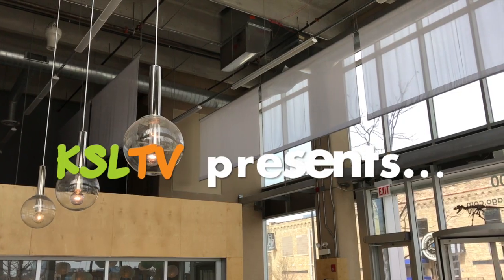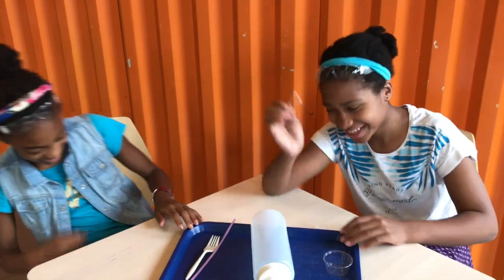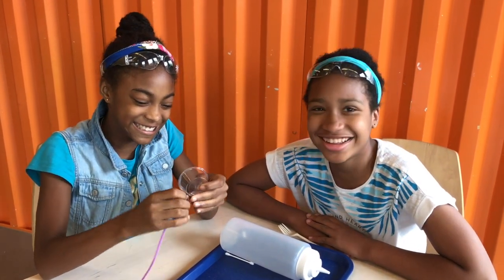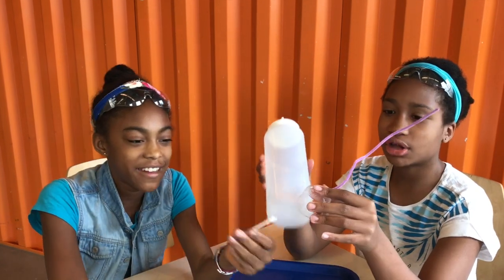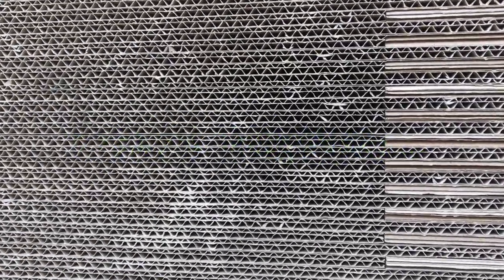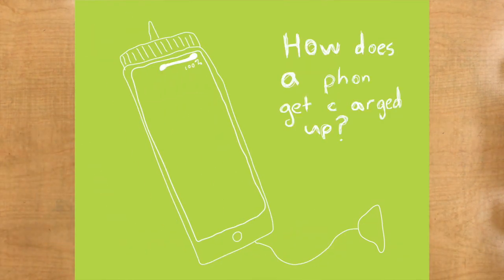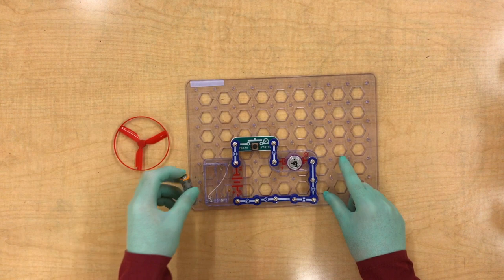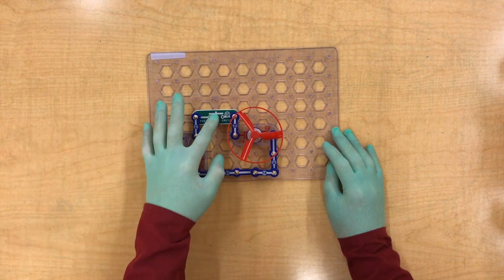Cool Science for Kids 3- "Explain That" - How Does A Phone Get Charged up?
Hands-on science has never been more interesting, when students at Kids Science Labs show their creativity and innovation, by tackling a real science question, using everyday science materials. In this Innovative Series from Kids Science Labs, called "Explain That", our students, parents, and teachers all take a shot at explaining everyday science. While others do FAIL Videos with Kids, we lift our kids up by showing their creativity, natural innovative thinking, and adaptations! Do STEAM everyday and watch what power occurs with your child.